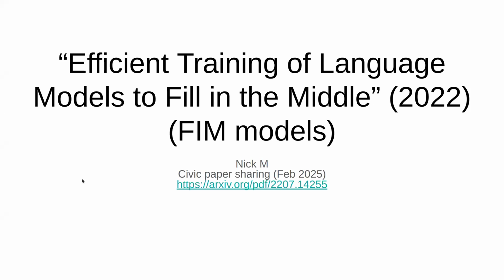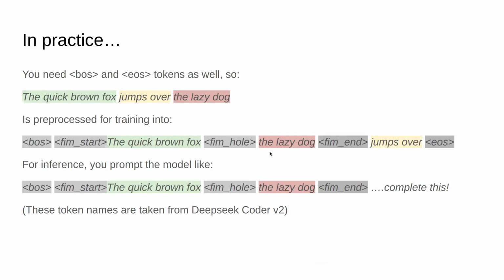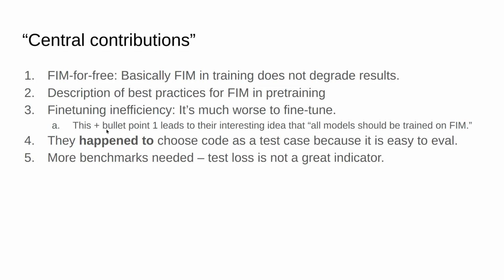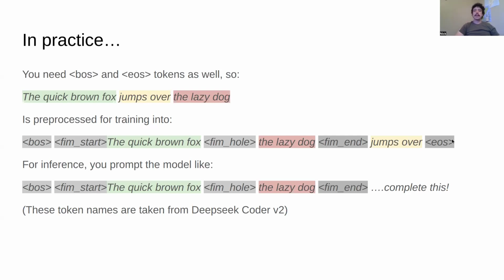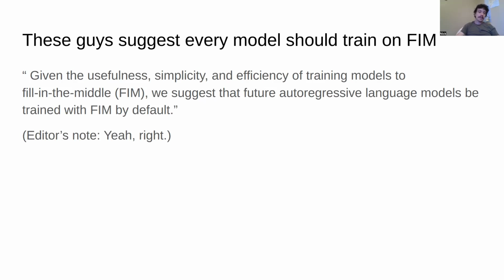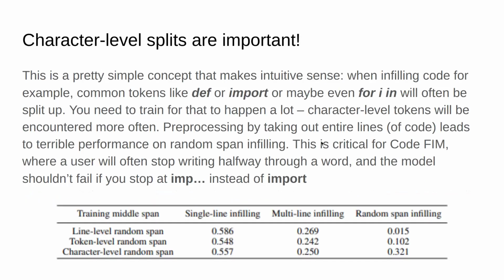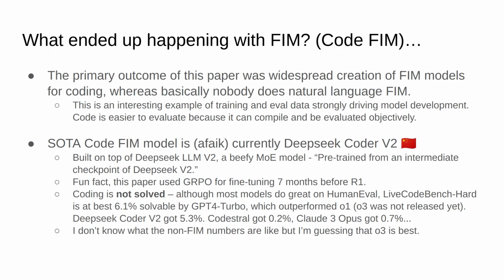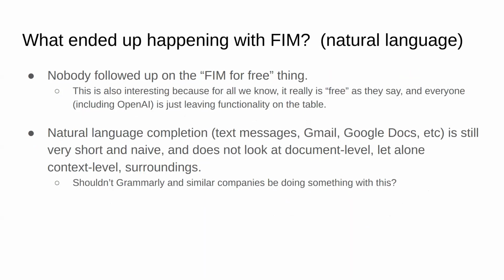Civic AI Papers: Efficient Training of Language Models to Fill in the Middle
Nick McCormick - Senior ML Engineer @ Civic Presents 'Efficient Training of Language Models to Fill in the Middle'